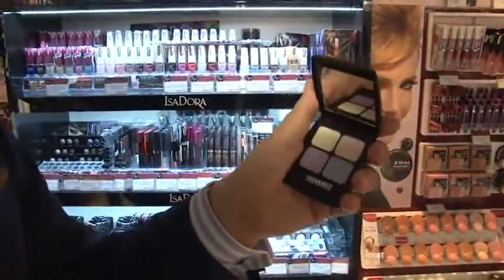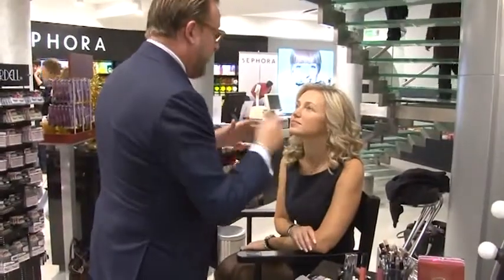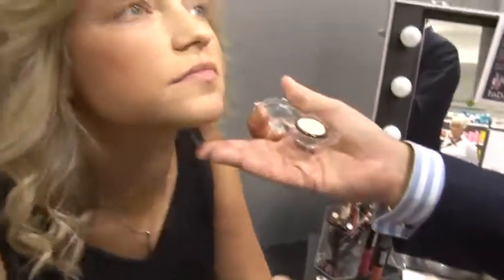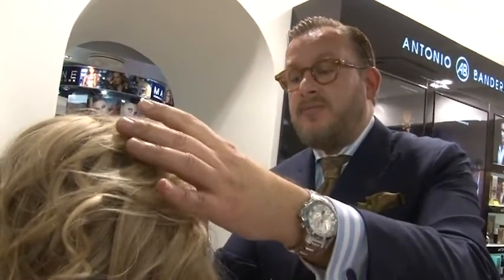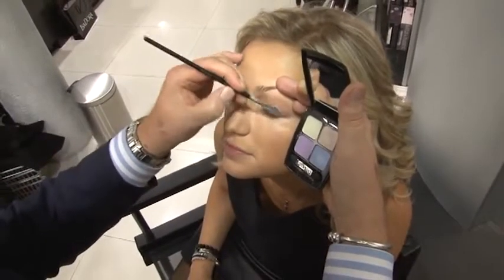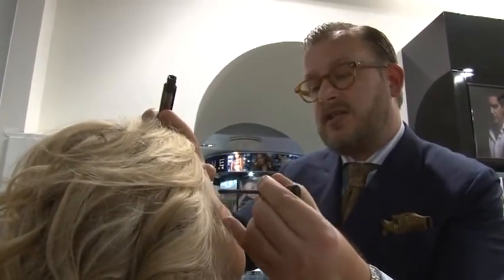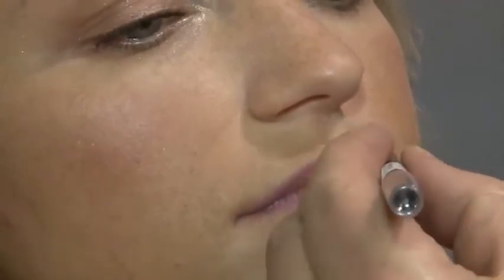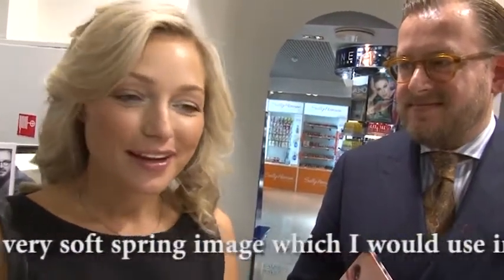IsaDora Spring Make-up 2012 by Max Söderberg - YouTube.flv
IsaDora Spring Make up 2012 tutorial with IsaDora Make-up artist Max Söderberg and famous russian singer Inna Malikova at russian perfumery chain Ile de Beaute